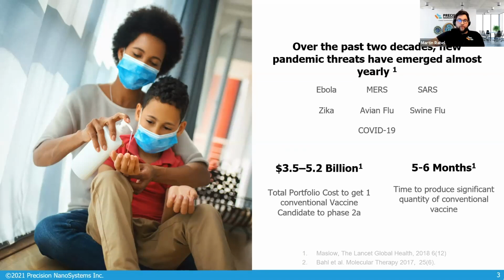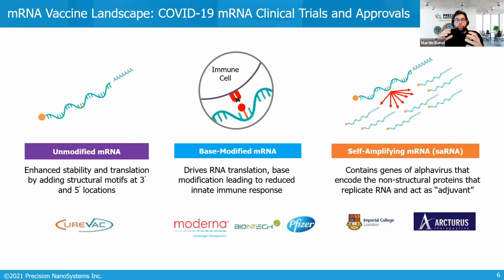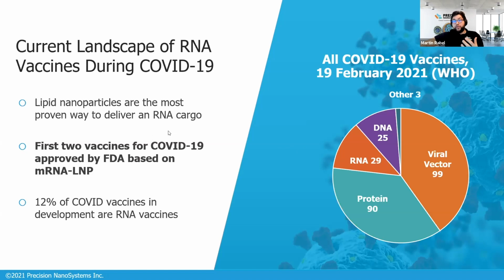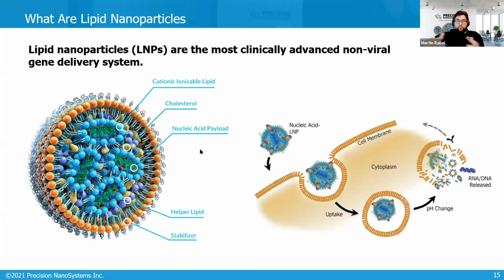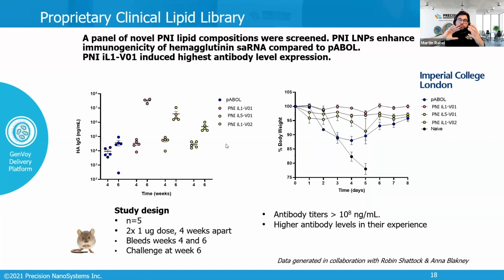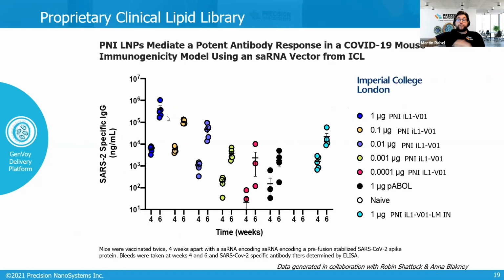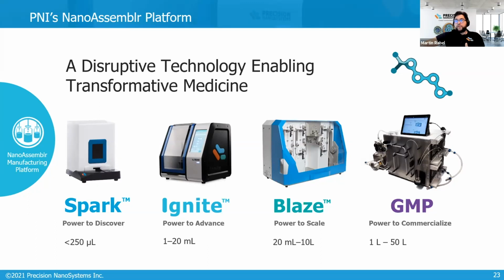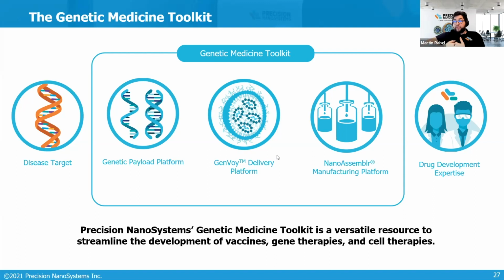Precision NanoSystems' RNA Vaccine Technology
PNI presents our Tea Time Webinar Series: Precision NanoSystems' RNA Vaccine Technology with Martin Rabel, Field Application Scientist with Precision NanoSystems.